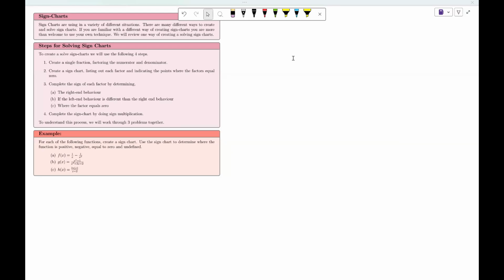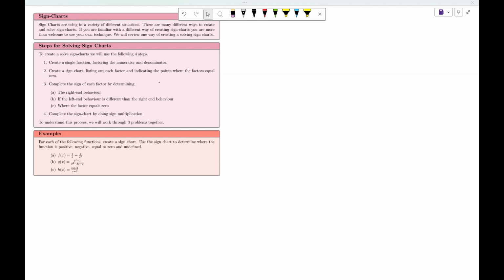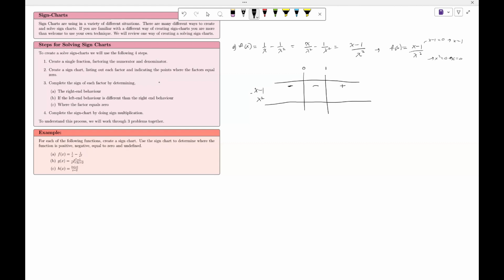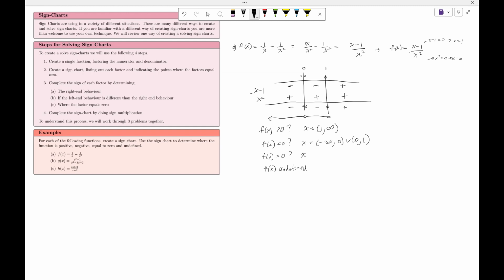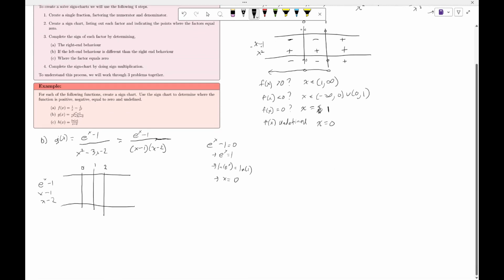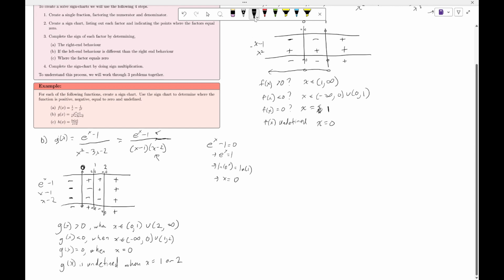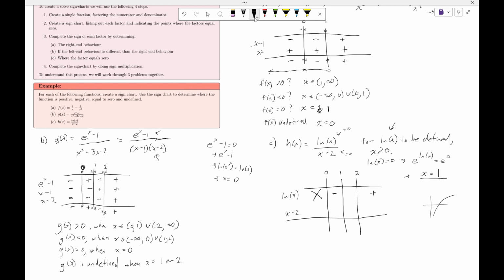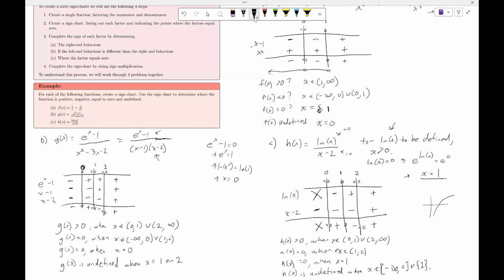Sign Charts Review Video